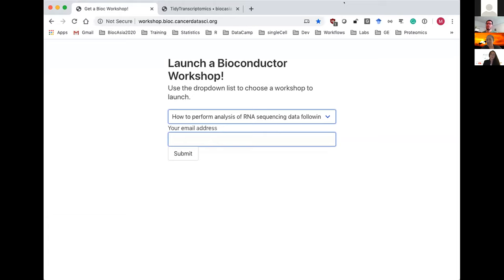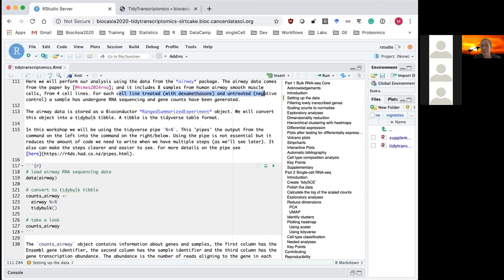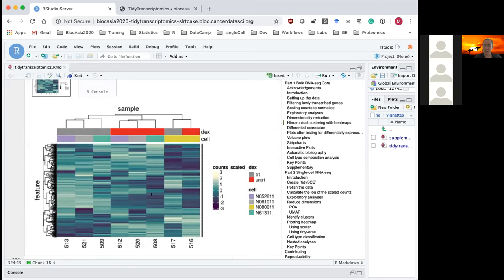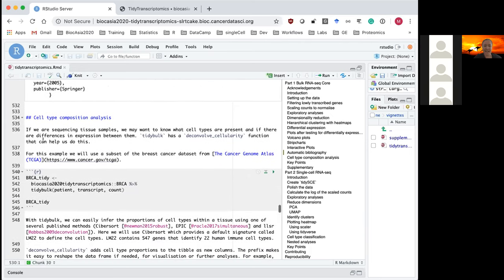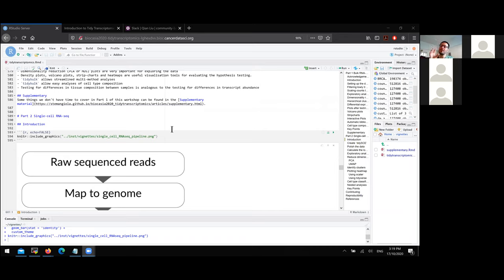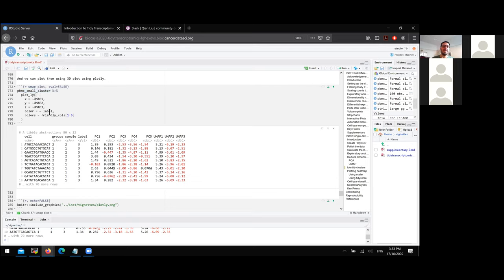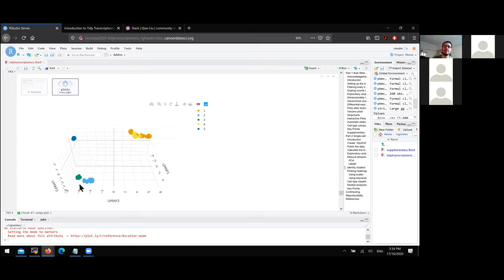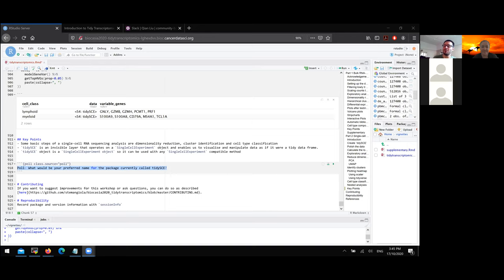Stefano Mangiola, Maria Doyle, TidyTranscriptomics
How to Perform Analysis of RNA Sequencing Data Following the Tidy Data Paradigm

Stefano Mangiola, Maria Doyle (Walter and Eliza Hall Institute of Medical Research of medicine, Australia)

11:45 AM - 12:40 PM CST (China Standard Time) on Saturday, Oct. 17th, 2020
Workshop (track 2)

This workshop will present how to perform analysis of RNA sequencing data following the tidy data paradigm. The tidy data paradigm provides a standard way to organise data values within a dataset, where each variable is a column, each observation is a row, and data is manipulated using an easy-to-understand vocabulary. Most importantly, the data structure remains consistent across manipulation and analysis functions. This can be achieved for RNA sequencing data with the tidybulk, tidyHeatmap and tidyverse packages. The tidybulk package provides a tidy data structure and a modular framework for bulk transcriptional analyses. tidyHeatmap provides a tidy implementation of ComplexHeatmap. These packages are part of the tidytranscriptomics suite that introduces a tidy approach to RNA sequencing data. The topics presented in this workshop will be Data exploration Data dimensionality reduction and clustering Differential gene expression analysis Data visualisation This workshop will also introduce the new package tidySCE, that allows to visualise interact with SingleCellExperiment object in a tidyverse fashion without introducing side effects or changing the identity of the object.

Moderator: Julie Zhu (University of Massachusetts, Medical School)